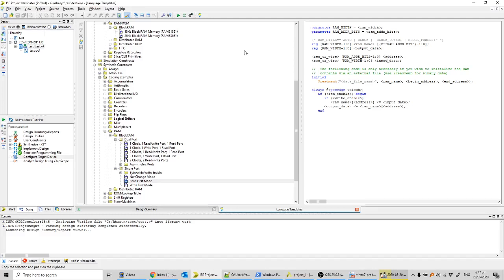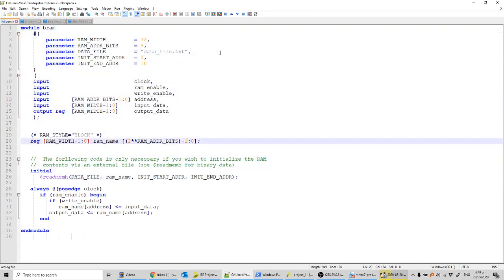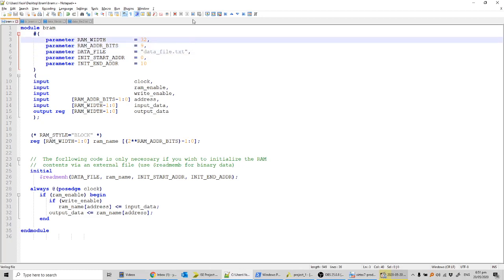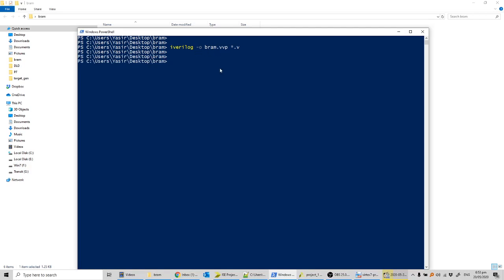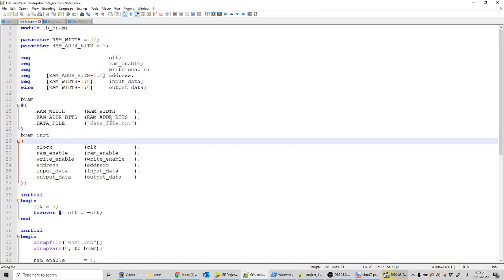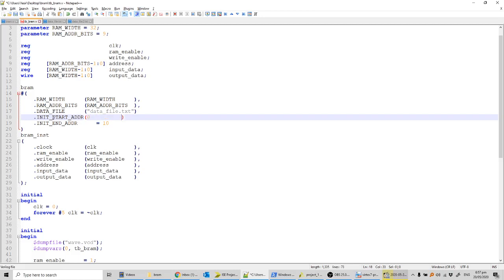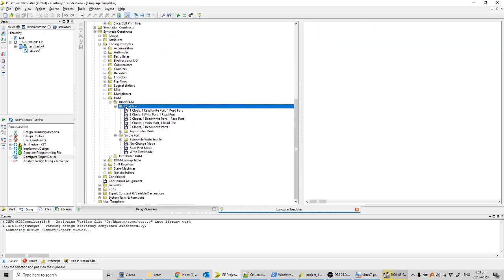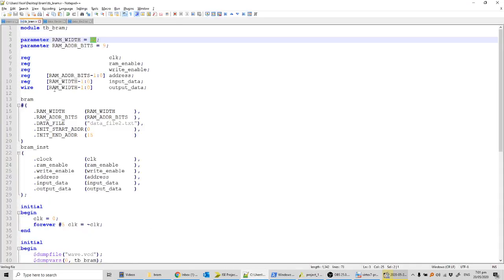FPGA Block RAM (BRAM) verilog code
Writing verilog code for FPGA Block RAM (BRAM) using language templates is discussed. Importantly how we can make a module to customize and reuse it whenever required.